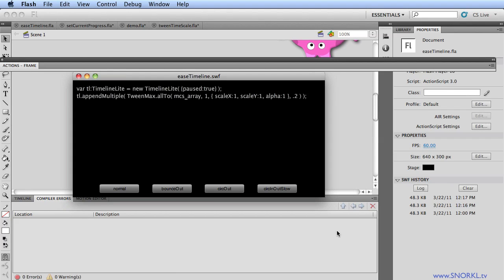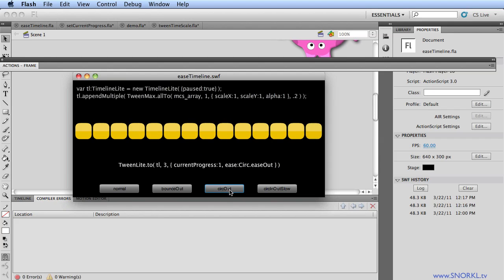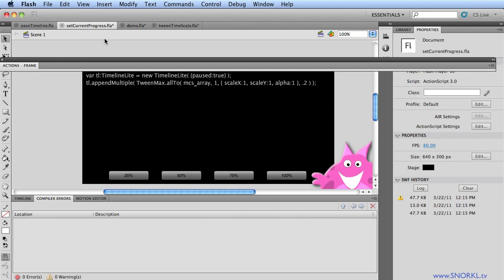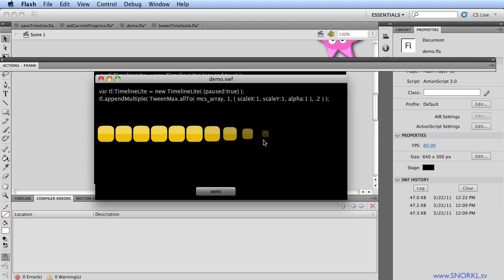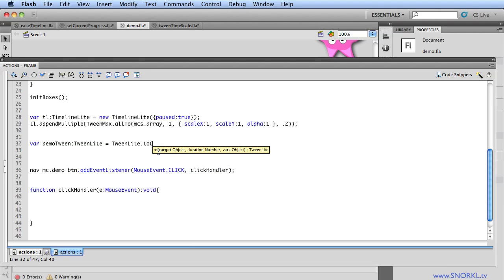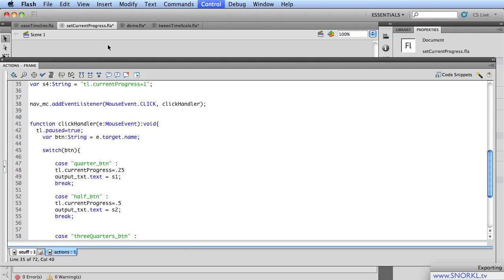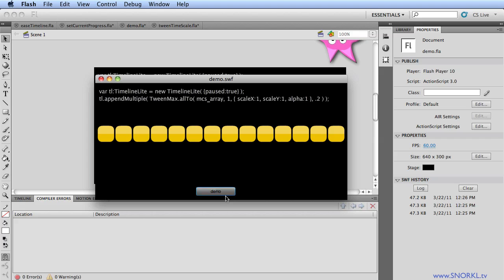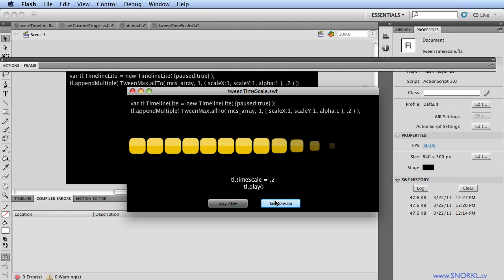Tween A TimelineLite with Easing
find out how to speed up, slow down, and apply any ease to an entire timelinelite.